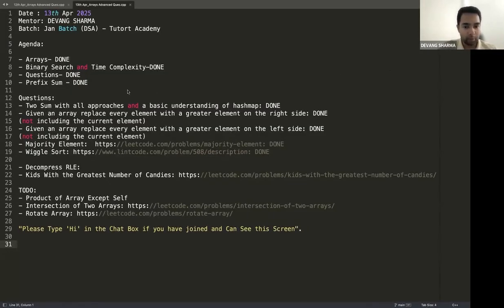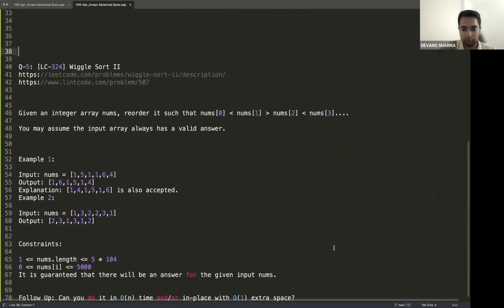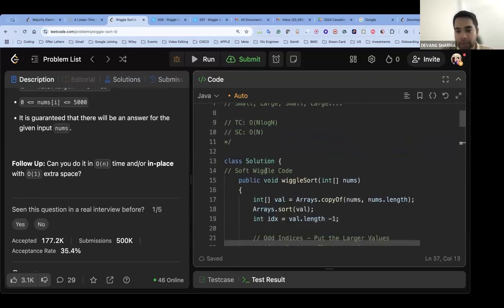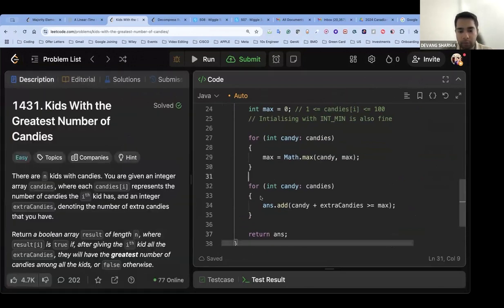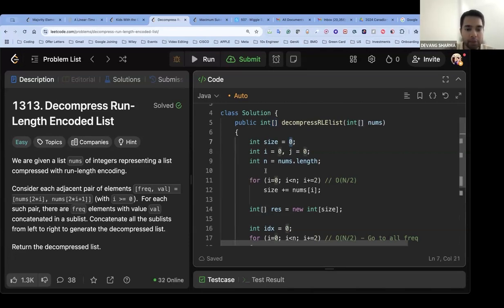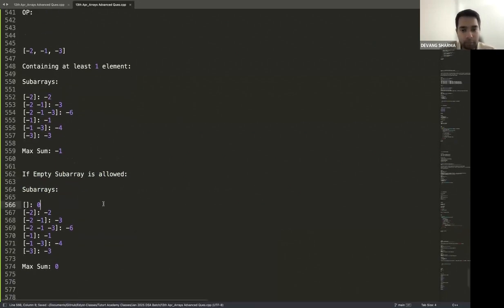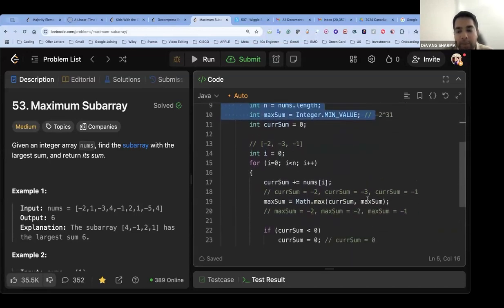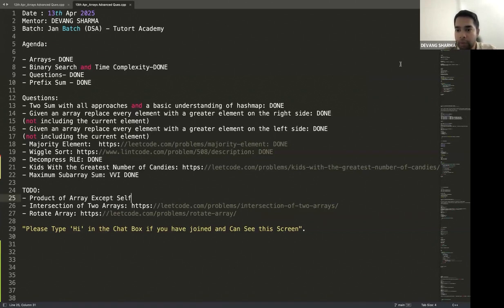Linked List in Data Structures | Introduction to Linked List | DSA for Beginners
🚀 Linked List in Data Structures | Introduction to Linked List by Tutort Academy

Learn the basics of Linked Lists, a fundamental topic in Data Structures & Algorithms (DSA). Understand how linked lists work and their importance in coding interviews.